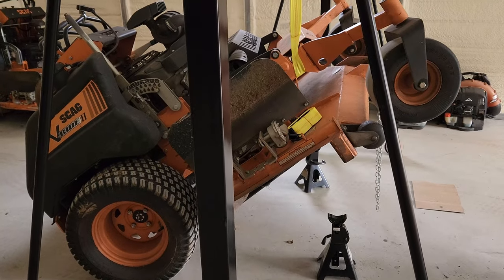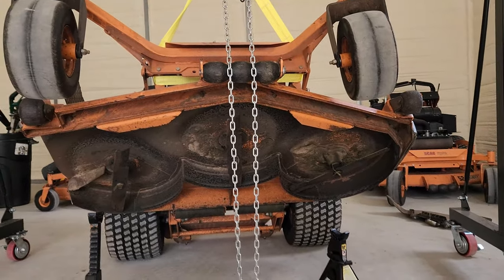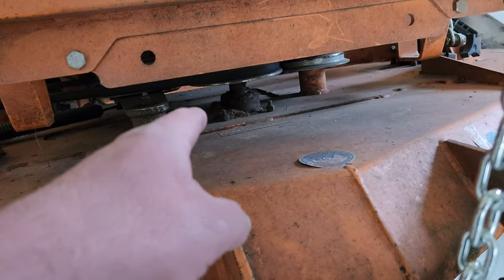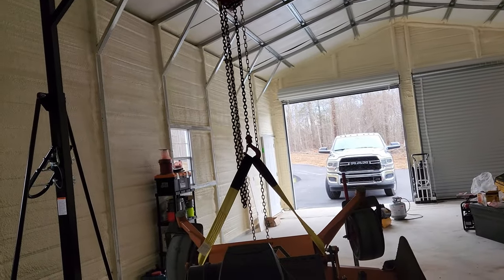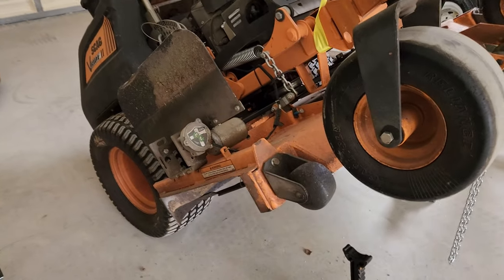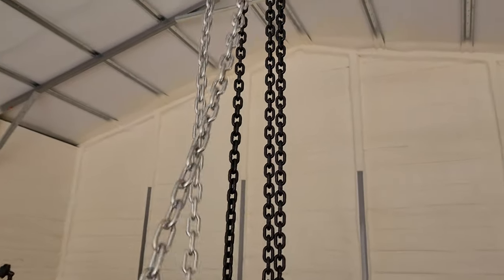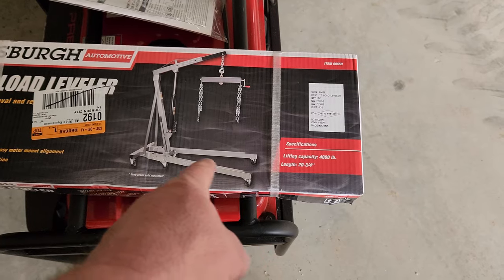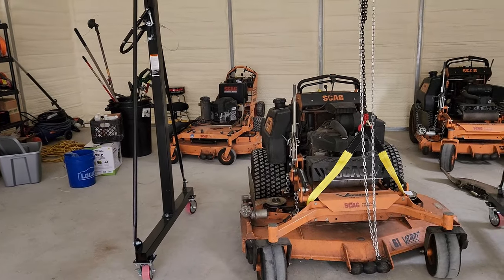Lifting Lawn Mowers With A Crane 2023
Using A Gantry Crane To Lift Things. Gantry Crane 2023